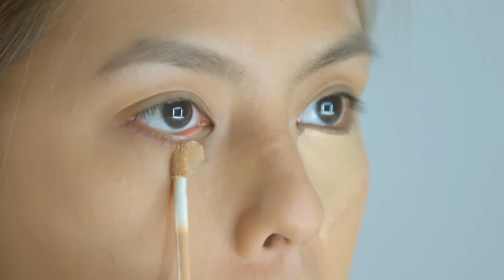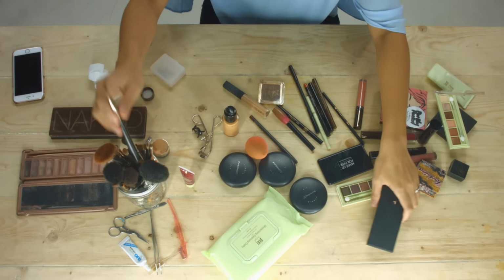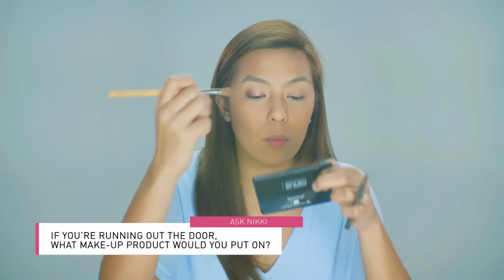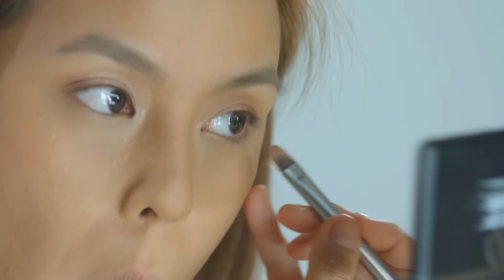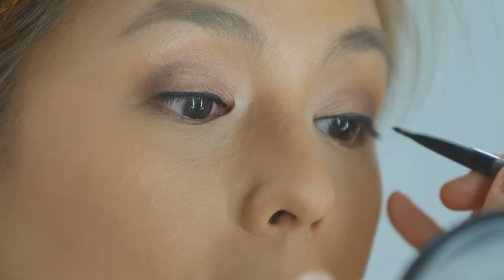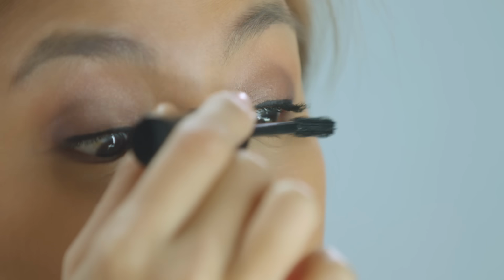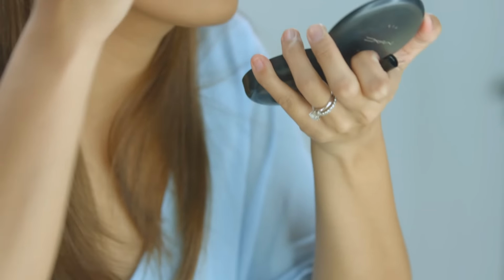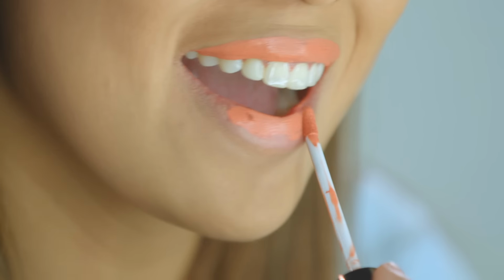Ask Nikki: First Date Make Up Look - Episode 12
Get all dolled up for your first date with this easy and effortless makeup tutorial.
Now, you can be sure your makeup is perfect for your special night!